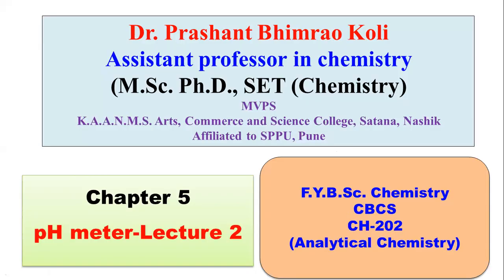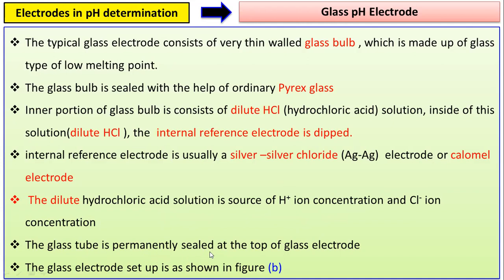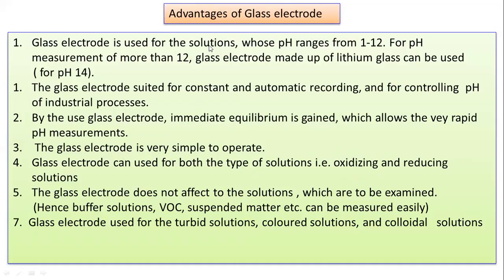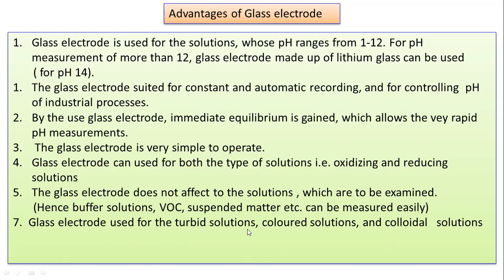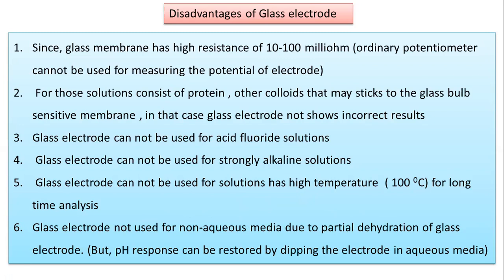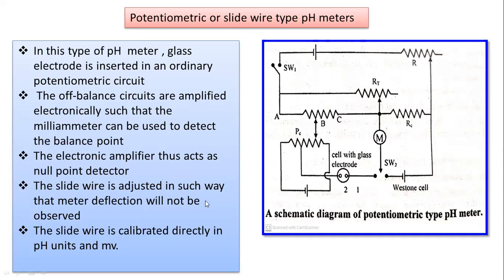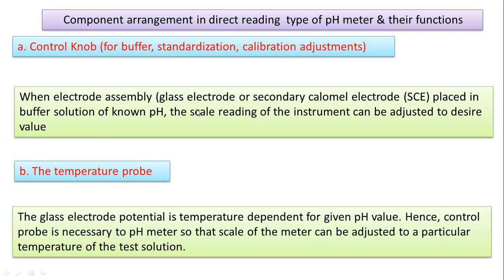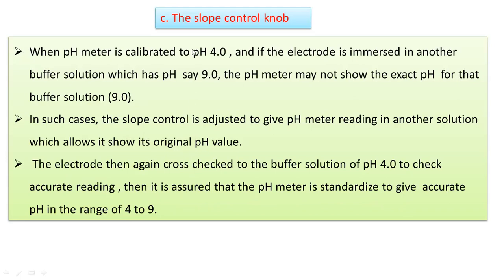pH Meter 2 CH 202 Analytical chemistry_ CBCS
The video content covers types of elctrodes used in pH meter, like glass electrode, advantages and disadvantages of glass electrodes, types of pH meter and componets of direct type of pH meter.